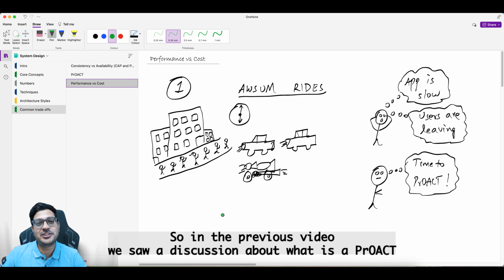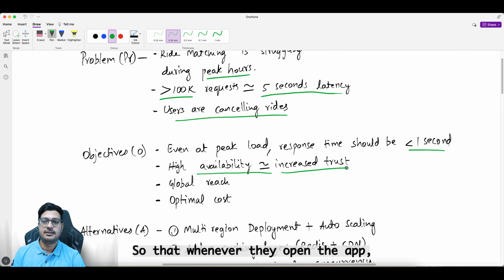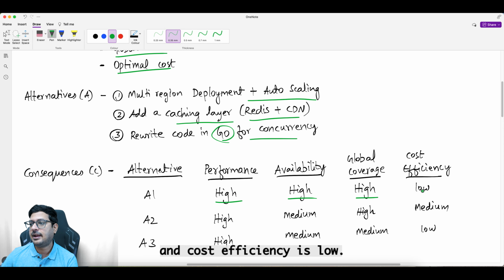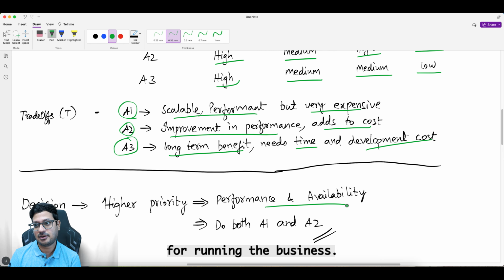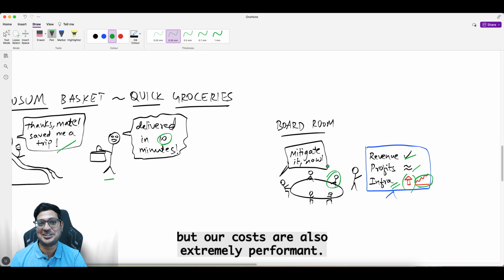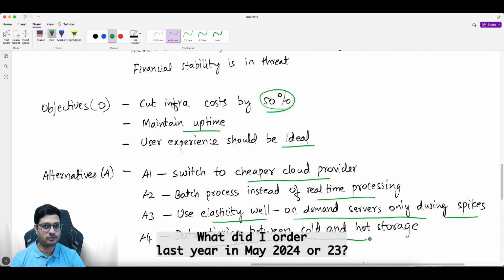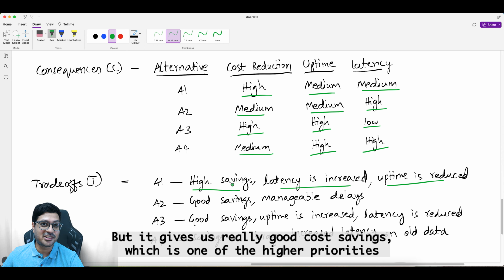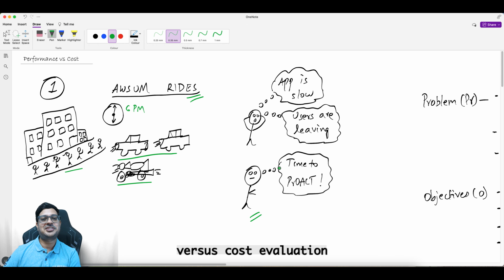Performance vs Cost Tradeoff analysis using ProACT framework | System Design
In this video, we apply the PrOACT decision-making framework to a classic system design dilemma — the Performance vs Cost tradeoff.

Through a couple of real-world stories, we’ll see how the same framework leads to very different architectural decisions depending on what truly matters to the business.

The Performance–Cost Tradeoff

Why improving performance usually comes at a financial cost.

Common examples: scaling infrastructure, caching, replication, and load balancing.

Using PrOACT to decide

Problem → Do we optimize for speed or save on spend?

Objectives → Define measurable goals (latency, availability, budget, etc).

Alternatives → Scale vertically, scale horizontally, add caching, or optimize code etc.

Consequences → Analyze both cost impact and user experience.

Tradeoffs → Choose what aligns best with business priorities.

Story 1: Performance is key

Story 2: Cost is key

Key takeaway

Tradeoffs aren’t just technical — they’re contextual.

What’s “right” depends on your objectives, not someone else’s architecture.

💡 Learn how to use frameworks like PrOACT to think like an architect — not just a developer.
This video is part of the System Design Tradeoffs Series, helping you make better, data-informed architecture choices.